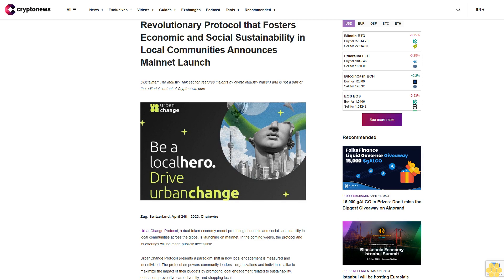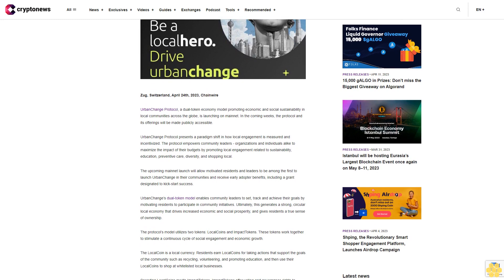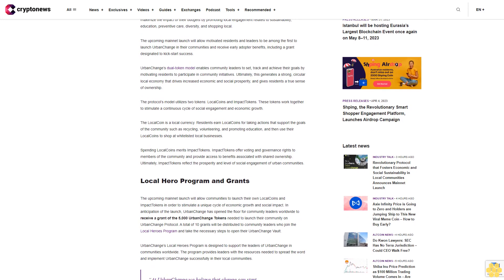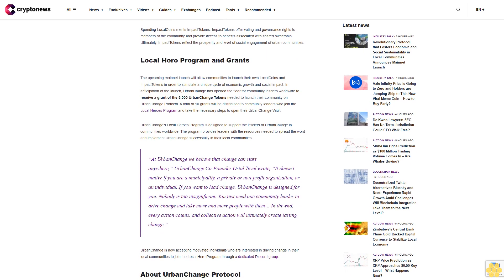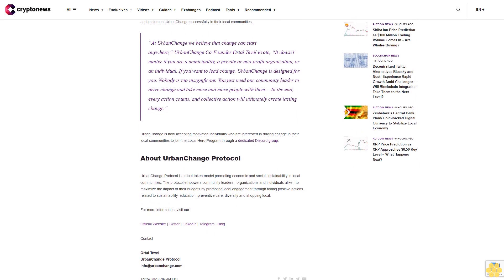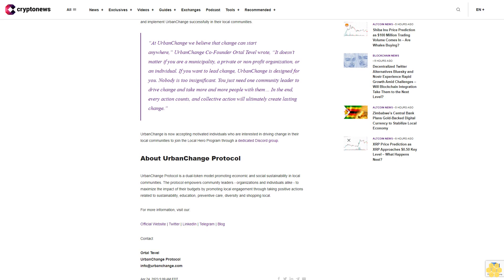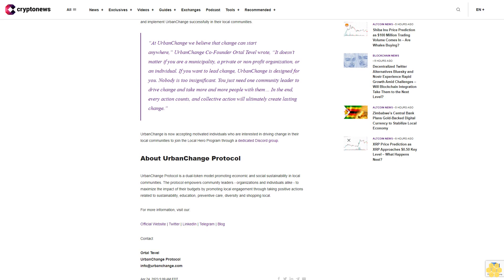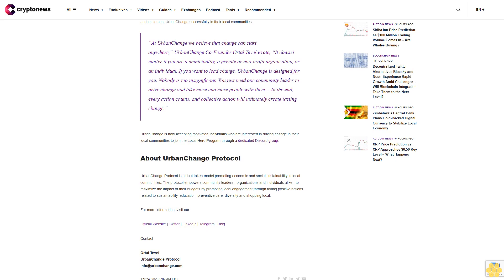Revolutionary Protocol that Fosters Economic and Social Sustainability in Local Communities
Zug, Switzerland, April 24th, 2023, Chainwire

UrbanChange Protocol, a dual-token economy model promoting economic and social sustainability in local communities across the globe, is launching on mainnet. In the coming weeks, the protocol and its offerings will be made publicly accessible.

UrbanChange Protocol presents a paradigm shift in how local engagement is measured and incentivized. The protocol empowers community leaders - organizations and individuals alike to maximize the impact of their budgets by promoting local engagement related to sustainability, education, preventive care, diversity, and shopping local.

The upcoming mainnet launch will allow motivated residents and leaders to be among the first to launch UrbanChange in their communities and receive early adopter benefits, including a grant designated to kick-start success.

UrbanChange’s dual-token model enables community leaders to set, track and achieve their goals by motivating residents to participate in community initiatives. Ultimately, this generates a strong, circular local economy that drives increased economic and social prosperity, and gives residents a true sense of ownership.

The protocol’s model utilizes two tokens: LocalCoins and ImpactTokens. These tokens work together to stimulate a continuous cycle of social engagement and economic growth.

The LocalCoin is a local currency. Residents earn LocalCoins for taking actions that support the goals of the community such as recycling, volunteering, and promoting education, and then use their LocalCoins to shop at whitelisted local businesses.

Spending LocalCoins merits ImpactTokens. ImpactTokens offer voting and governance rights to members of the community and provide access to benefits associated with shared ownership. Ultimately, ImpactTokens reflect the prosperity and level of social engagement of urban communities.

Local Hero Program and Grants.

The upcoming mainnet launch will allow communities to launch their own LocalCoins and ImpactTokens in order to stimulate a unique cycle of economic growth and social impact. In anticipation of the launch, UrbanChange has opened the floor for community leaders worldwide to receive a grant of the 5,000 UrbanChange Tokens needed to launch their community on UrbanChange Protocol. A total of 10 grants will be distributed to community leaders who join the Local Heroes Program and take the necessary steps to open their UrbanChange Vault.

UrbanChange’s Local Heroes Program is designed to support the leaders of UrbanChange in communities worldwide. The program provides leaders with the resources needed to spread the word and implement UrbanChange successfully in their local communities.

“At UrbanChange we believe that change can start anywhere,” UrbanChange Co-Founder Ortal Tevel wrote, “It doesn’t matter if you are a municipality, a private or non-profit organization, or an individual. If you want to lead change, UrbanChange is designed for you. Nobody is too insignificant. You just need one community leader to drive change and take more and more people with them… In the end, every action counts, and collective action will ultimately create lasting change.”

UrbanChange is now accepting motivated...